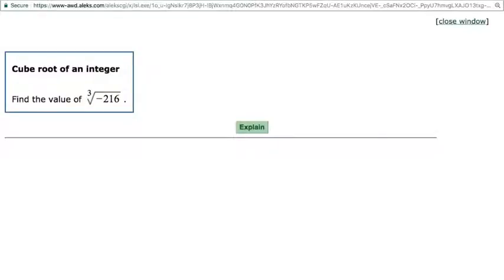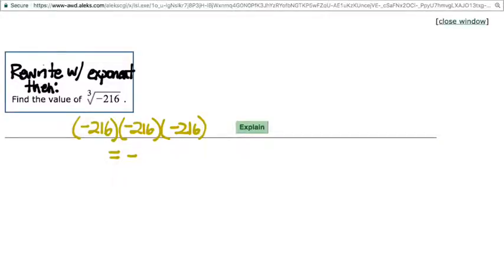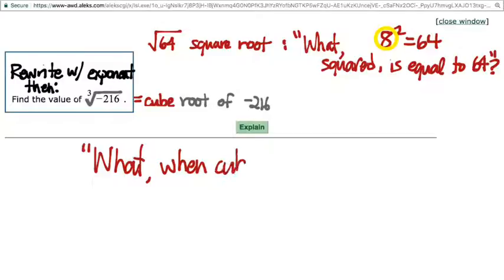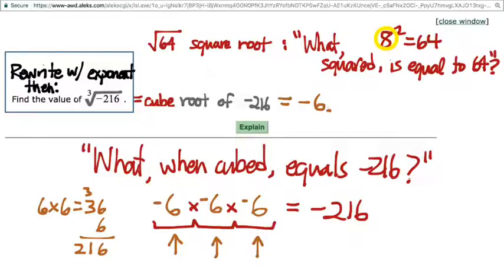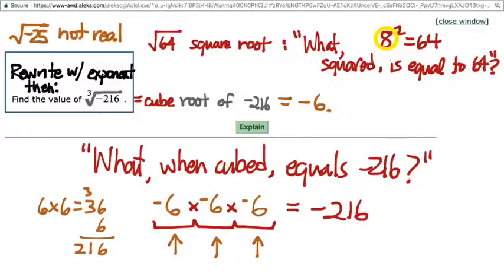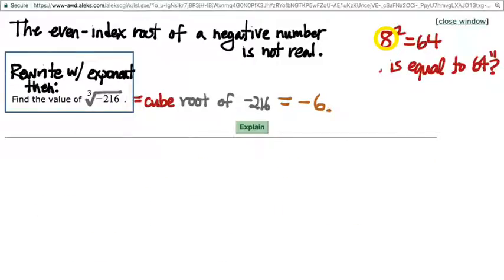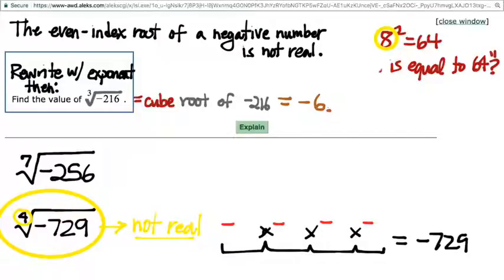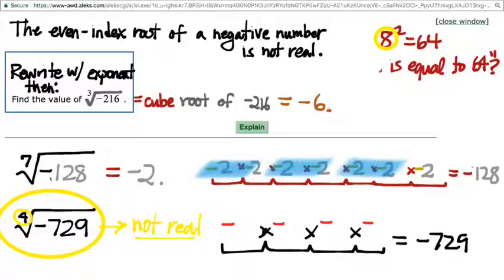095.10 Radicals, negatives, and the index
2/13/17 Negatives under a radical are only an issue when the index of the radical is even; here's why.